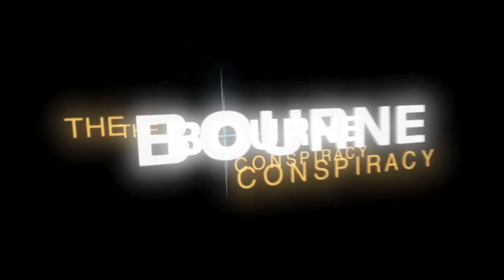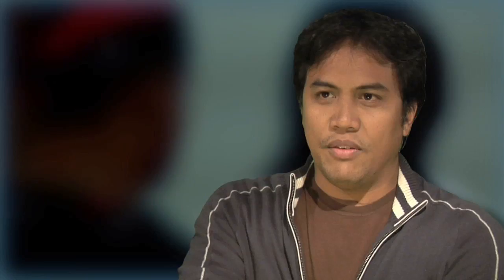Vídeo-entrevista do The Bourne Conspiracy